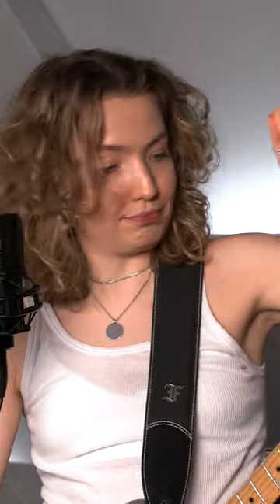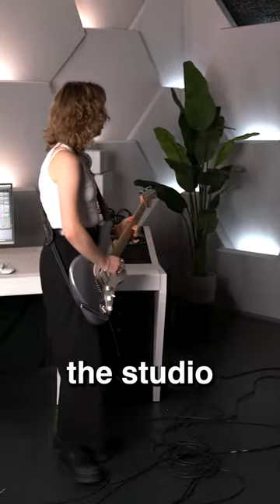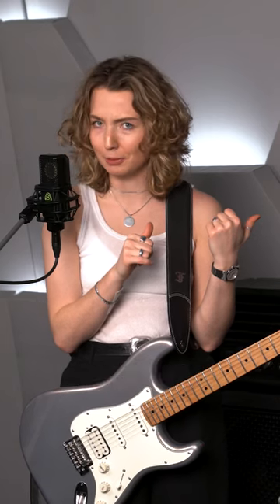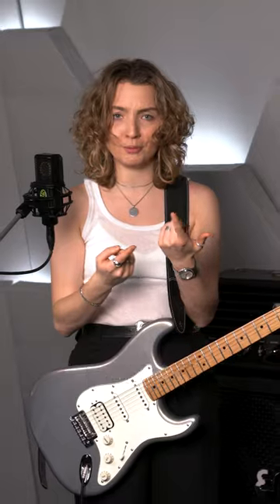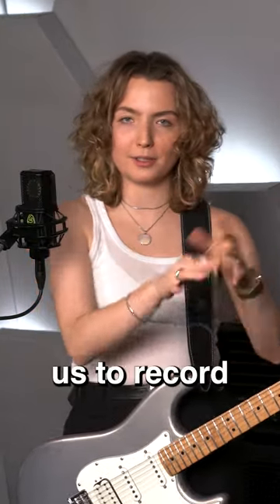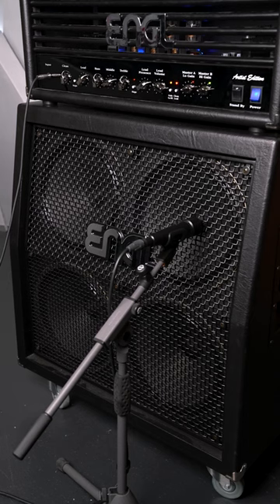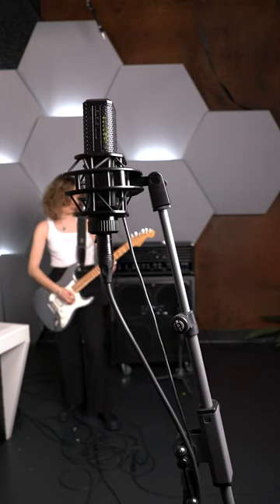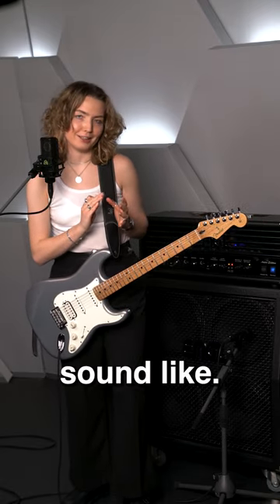That's an awesome tip! Here are our 2 cents on the topic of room mics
That's an awesome tip! Here are our two cents on the topic of room microphones for guitar recording 👀